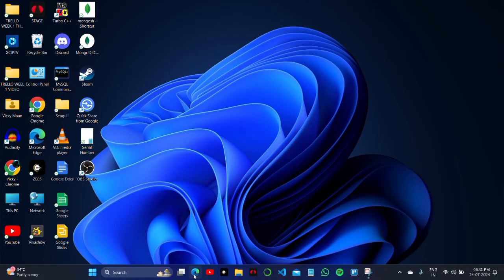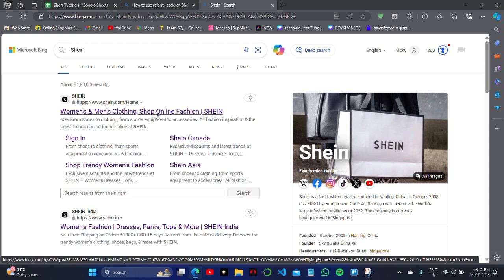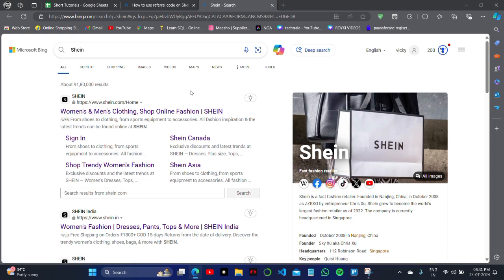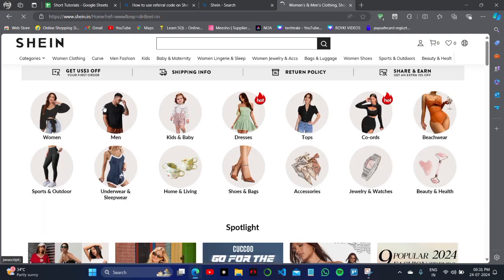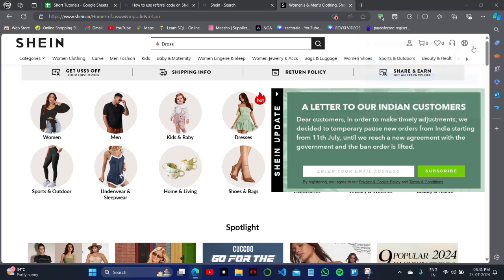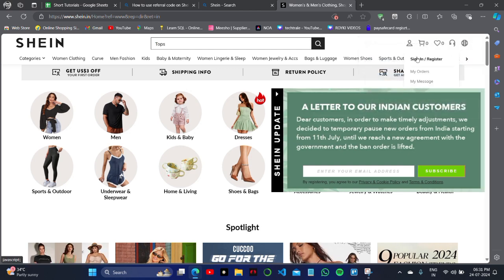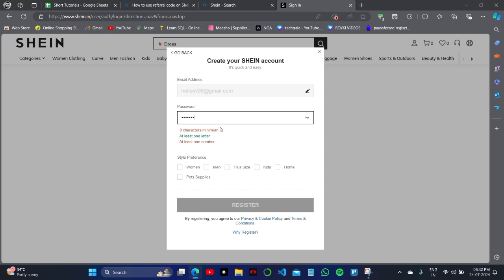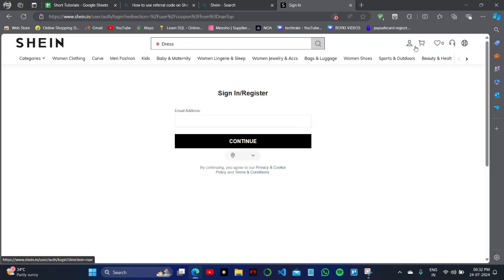How to use referral code on Shein - EASY Tutorial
Learn how to make money for free Learn how to easily apply a referral code on Shein and enjoy amazing discounts on your next purchase. This quick and simple tutorial will guide you through the process step-by-step. Discover how to find the referral code box, enter the code correctly, and watch your savings grow!